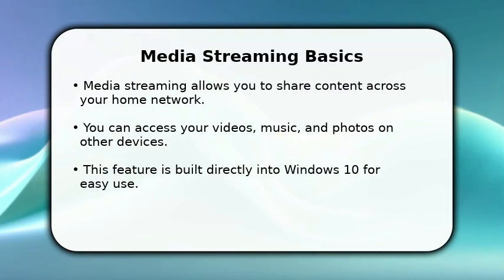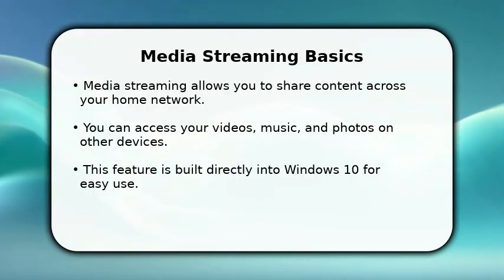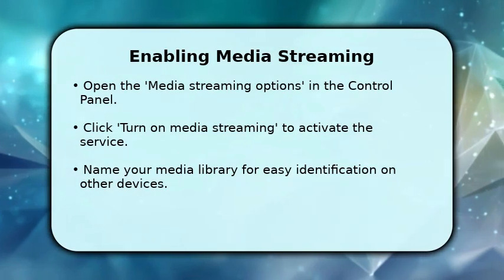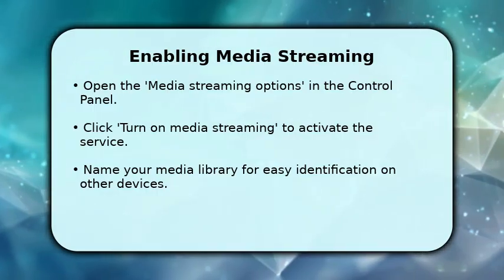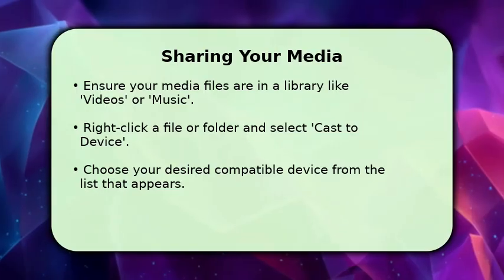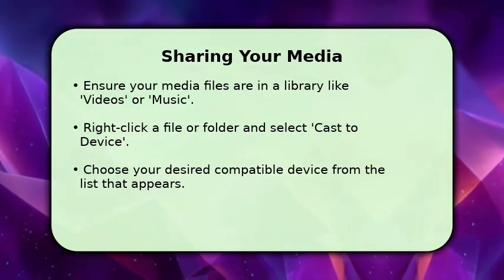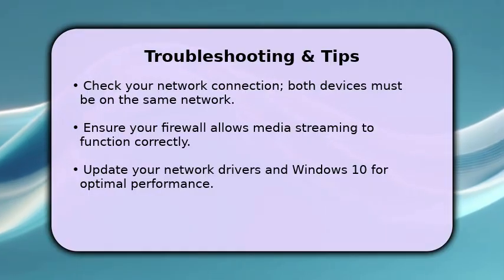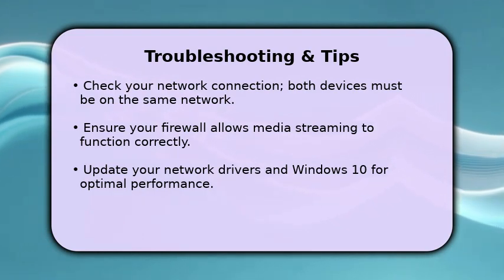How to Use Media Streaming on Windows 10 in 2025 - Full Guide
▸ :^) In this video, we will show you how to use media streaming on Windows 10. With the latest updates, media streaming has become more user-friendly and accessible. We will cover all the steps and tips to help you get started with media streaming on your Windows 10 device. From setting up your streaming service to casting content from your PC to your TV, we have got you covered.

Windows 10 media streaming, how to use media streaming windows 10, media streaming guide, streaming on Windows 10, windows 10 streaming tips